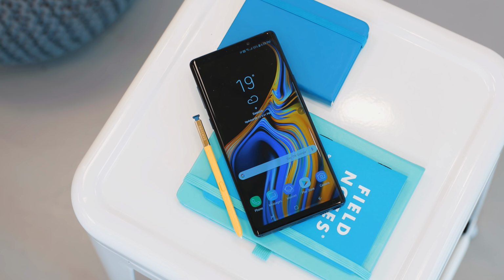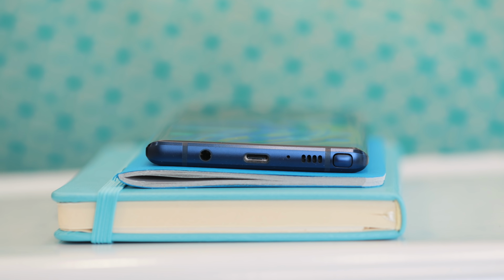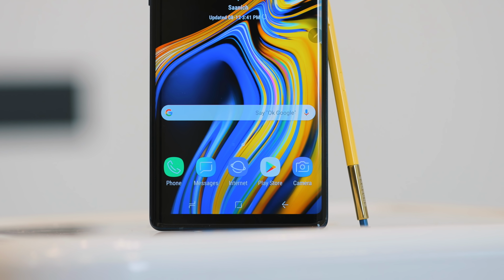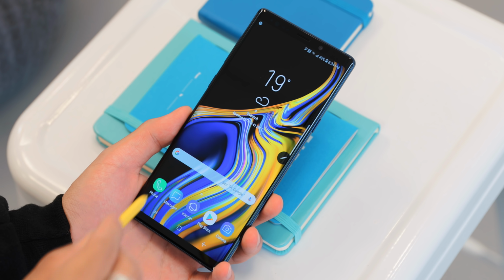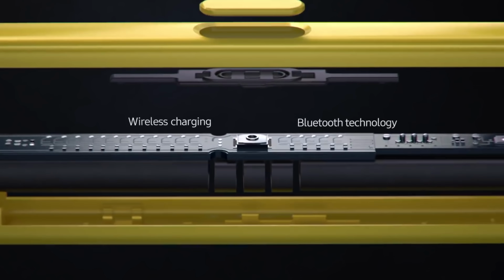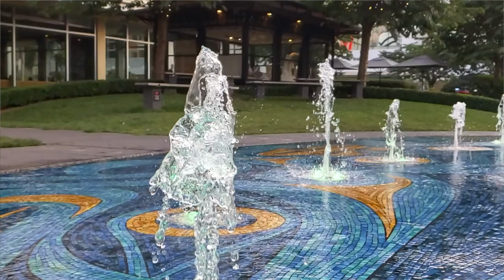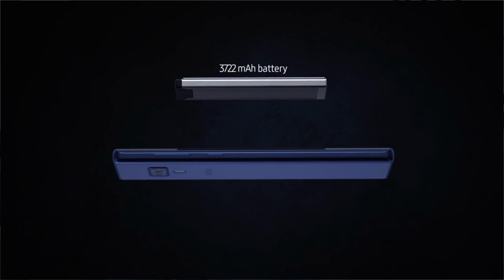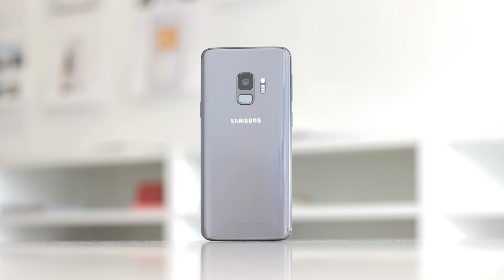Samsung Galaxy Note 9 - My Experience!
My experience and review of Samsung's new Galaxy Note 9 smartphone for 2018 after 1 week!

Comment "note" if you see this!